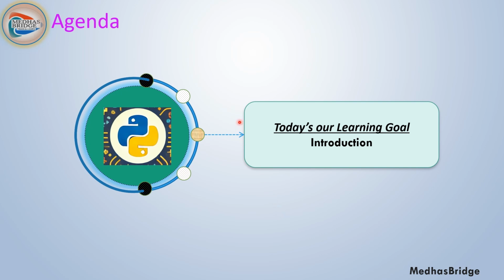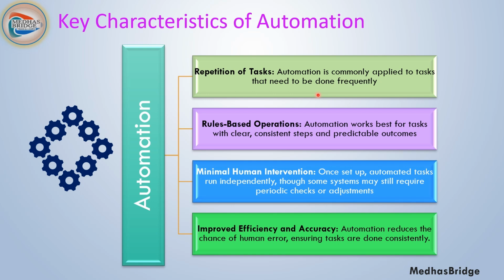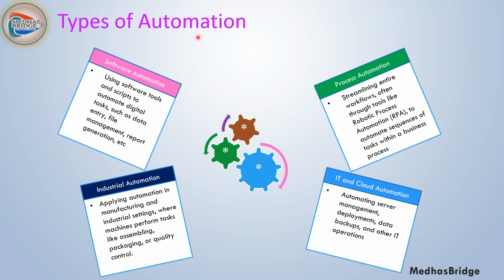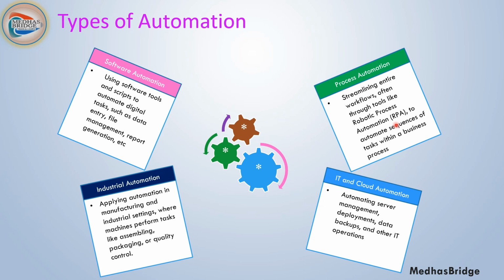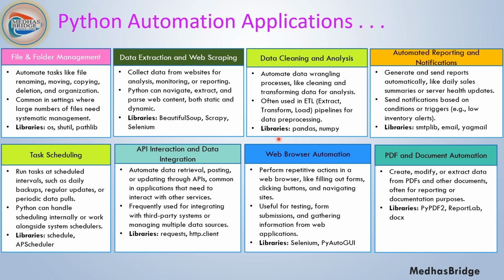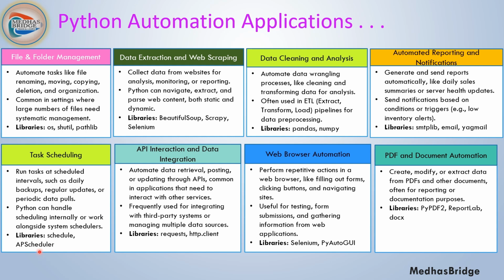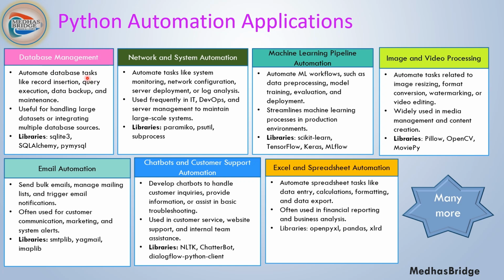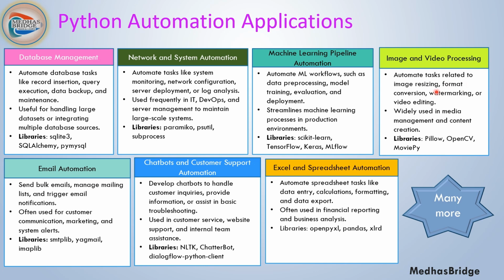Python Automation:#1.Introduction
Pythin in Automation
Software Automation
Various applications for Automation
Characterstics of Automation
Applications for Automation
Goal of Automation